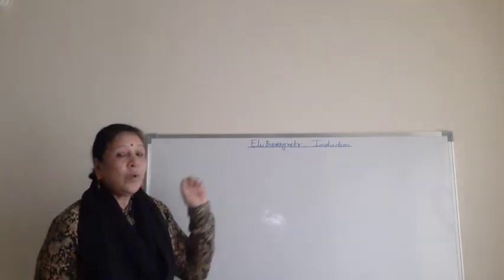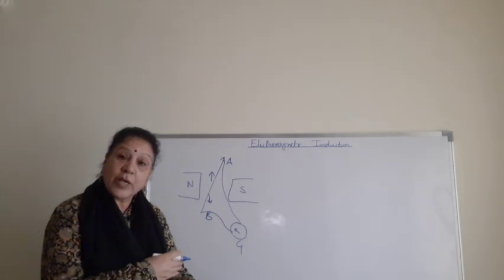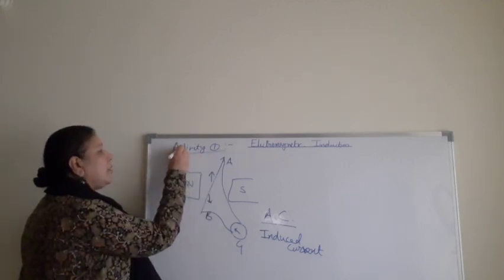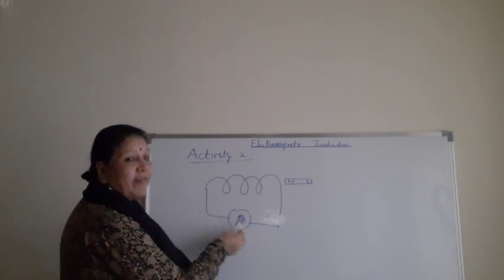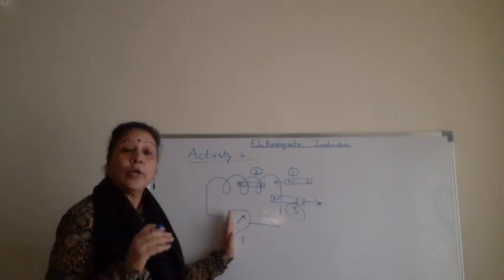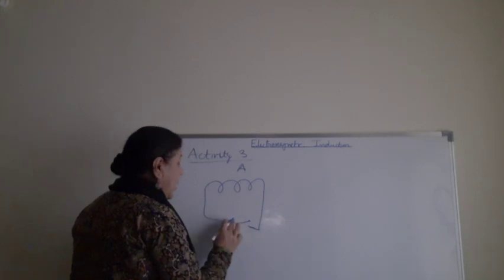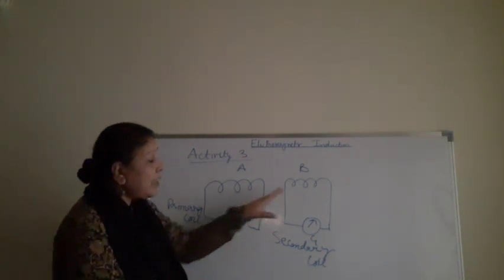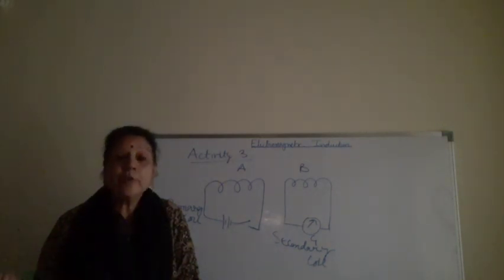59- Electromagnetic induction and alternating current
Electromagnetic induction  and alternating current, Class X Science, Chapter13-Magnetic Effects of Electric Current, X Physics, XI Physics, XII Physics, PHYSICS MADE EASY FOR X, XI AND XII.